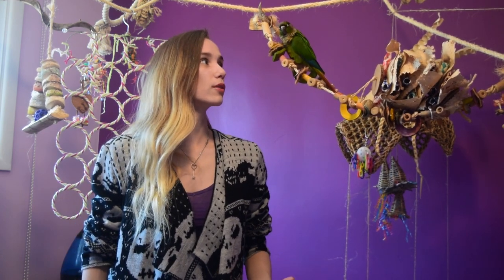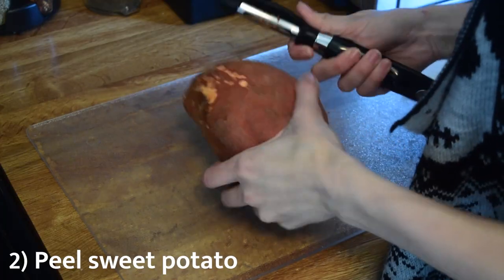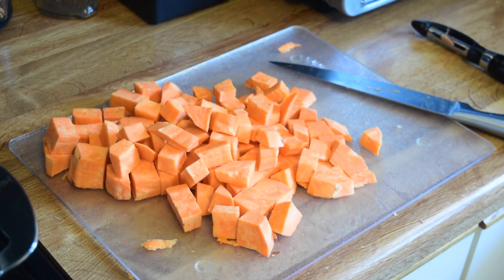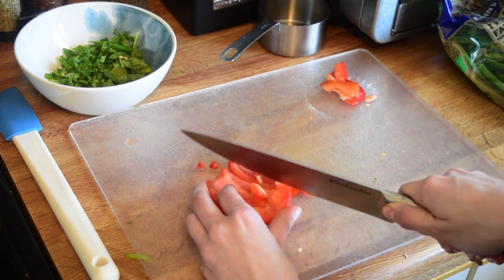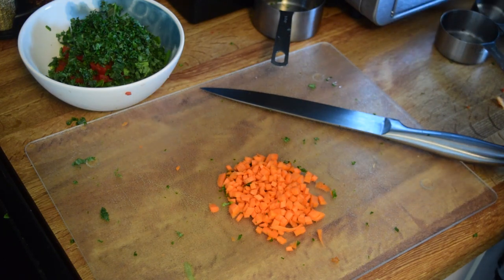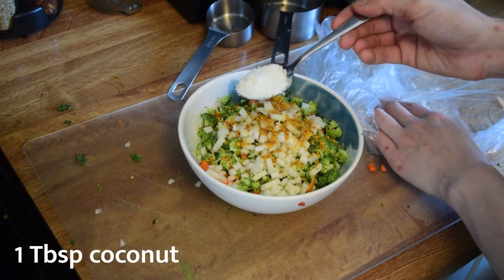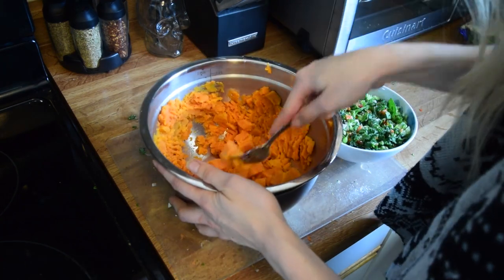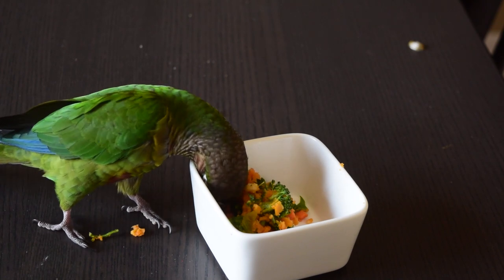Sweet Potato Veggie Balls | Diy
Full Ingredients list below!
Sweet potato - 1 large
Spinach - 1 cup
Bell Pepper - 1/2 cup
Kale - 1/2 cup
Carrot - 1/4 cup
Broccoli - 1/4 head
Turnip - 1/4 cup
Bee pollen - 1 Tbsp (optional)
Coconut - 1 Tbsp (optional)
Cuttlebone - 1 Tbsp (optional)
(easily swap out any of the optional ingredients for seeds, pellets, or other grains your birds already like to entice them in to trying veggies)